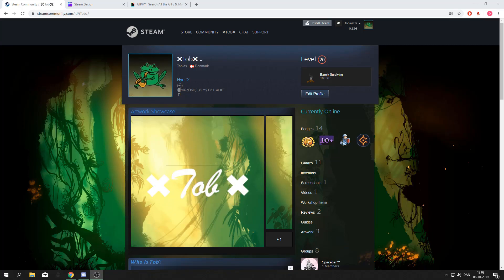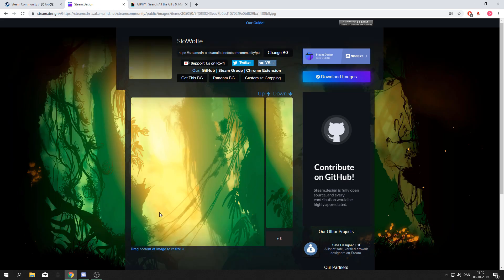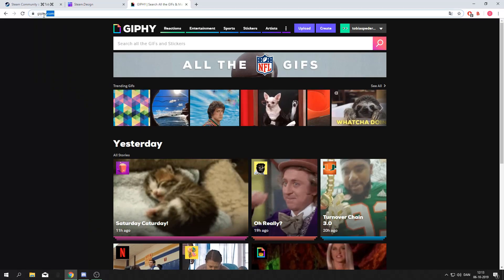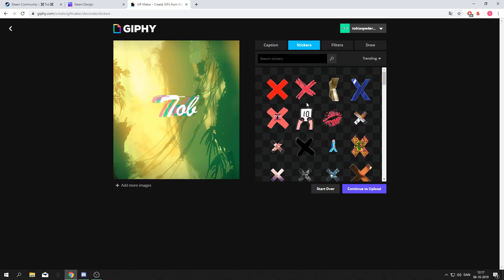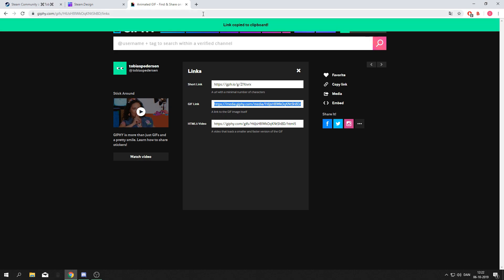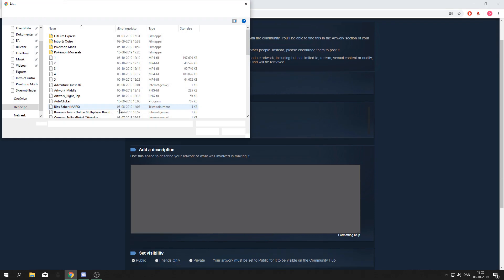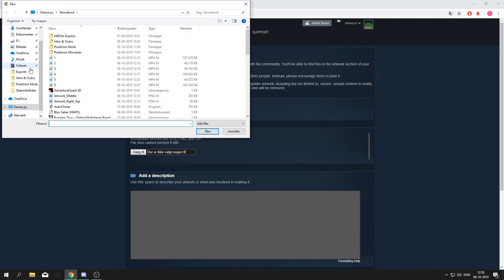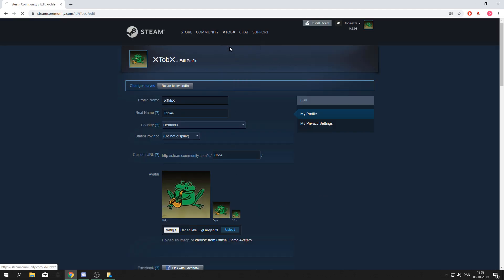HOW TO MAKE STEAM ARTWORK | NO PROGRAMS! (2021)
Code for Long Artwork: (Copy Paste)

document.getElementsByName("image_width")[0].value = 1000;document.getElementsByName("image_height")[0].value = 1;

🖥️ Specs:
Windows 10
GeForce GTX 1070 Ti
Intel i7-6700k
8GB DDR4 RAM

🎞️ Editing:
Hitfilm 4 express (A Free Editing Software)